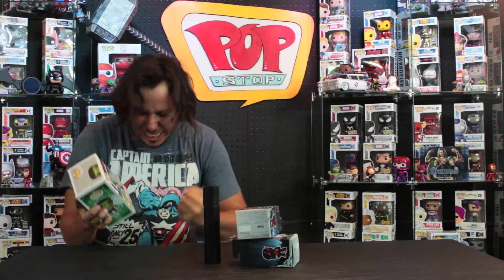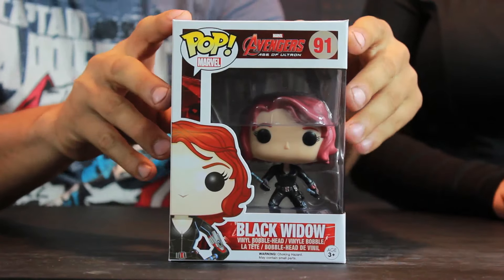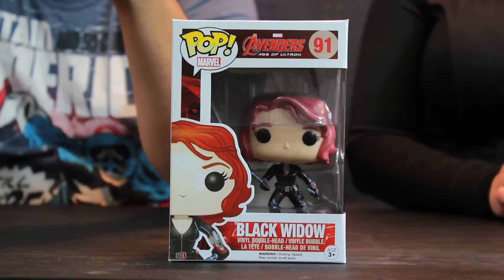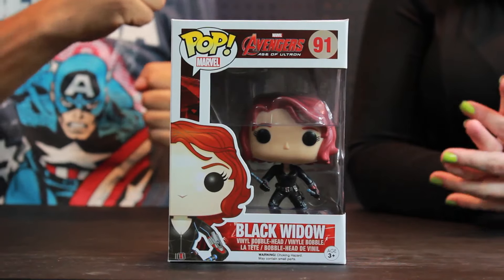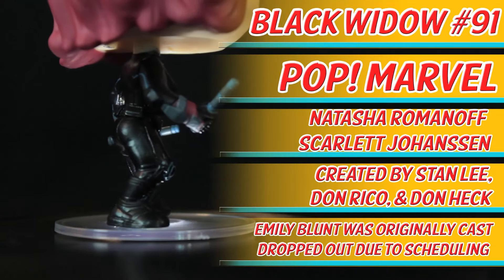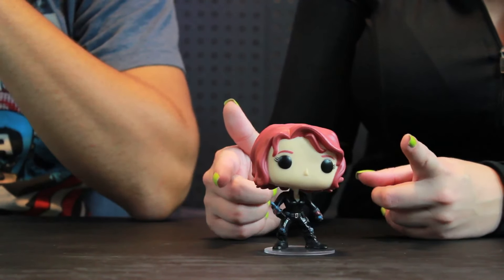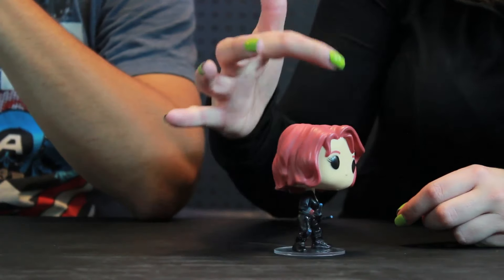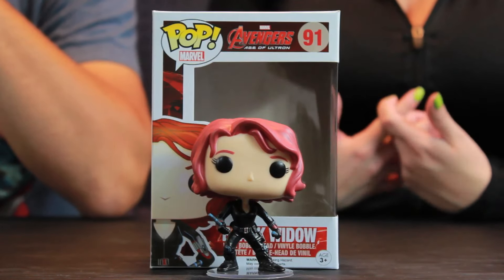Funko Pop Review | Black Widow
Welcome to our review show!

In this episode we review the Black Widow Funko Pop from the Avengers Age of Ultron film!!

We appreciate any support and can't wait to upload more future videos!

OR

►If you would like to send us mail:

Pop Stop

United States